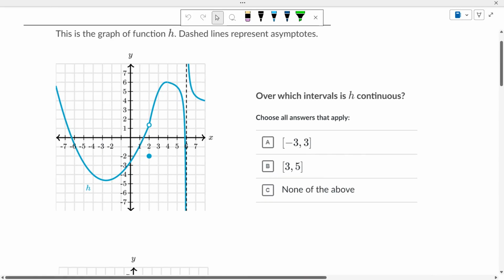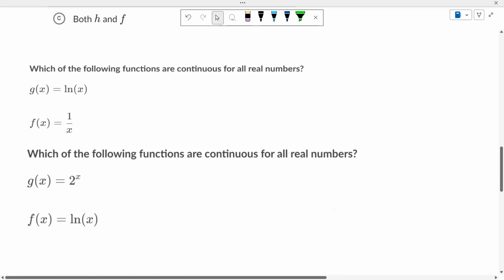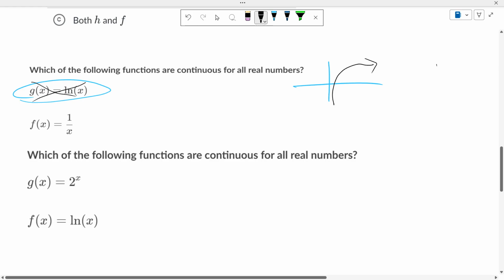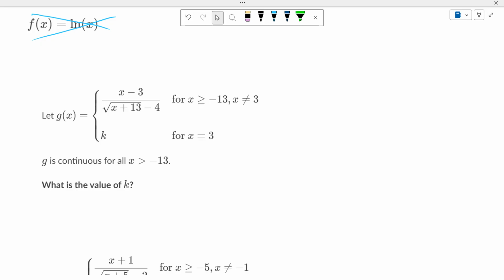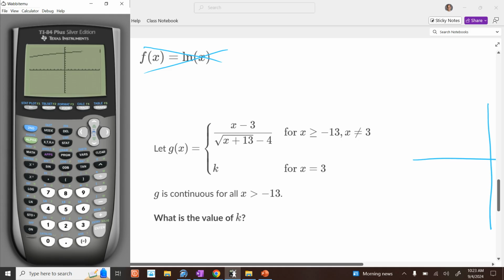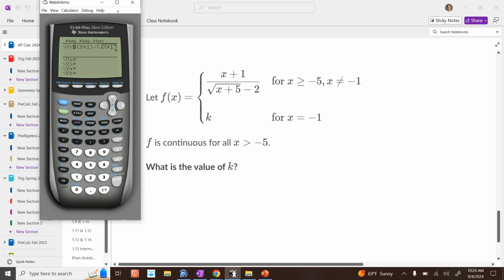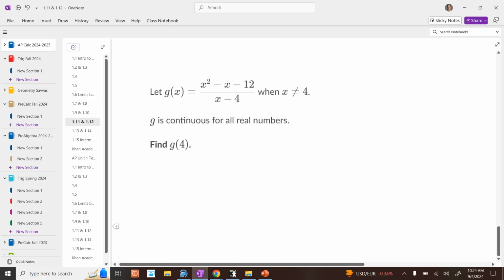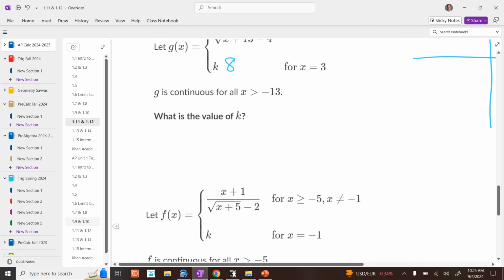2024 2025 AP Calc 1.11 1.12